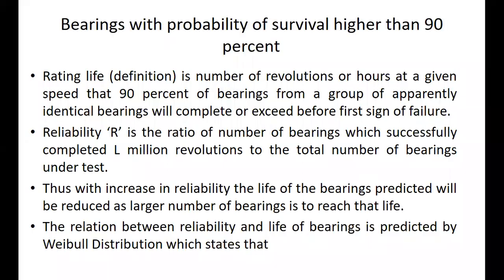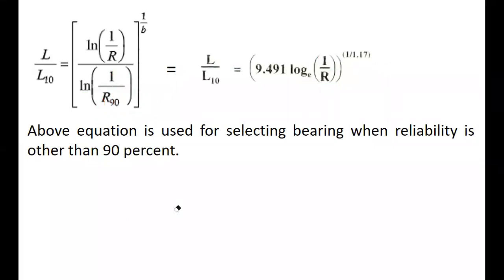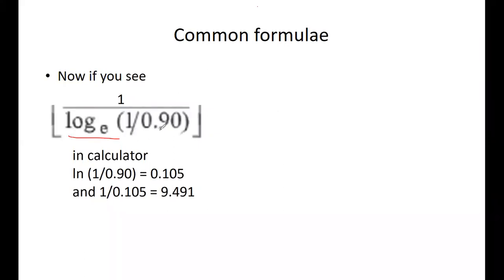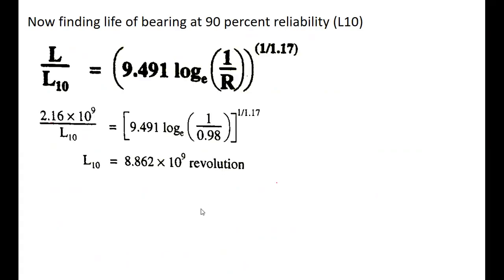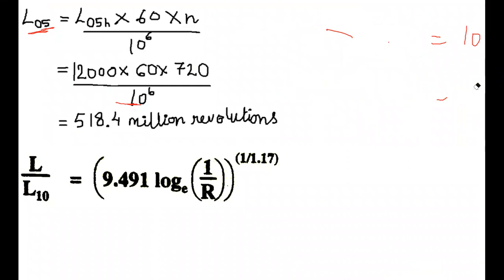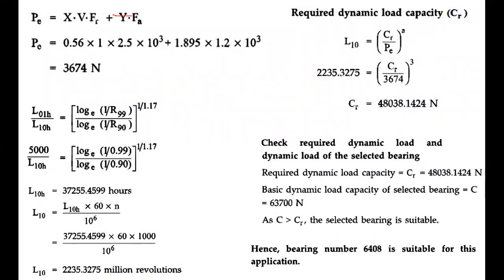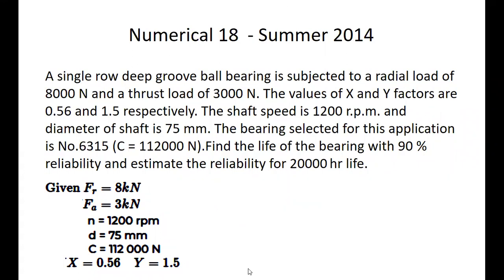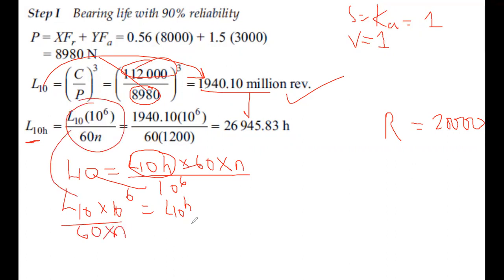Rolling Contact Bearings Numericals - 4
Find dynamic load carrying capacity of a deep groove ball bearing for radial load of 4000N and an axial load of 5000N, operating speed at 1600 rpm. For an average life of 5 years at 10 hours per day. Assume uniform and steady load.
A cylindrical roller bearing is subjected to radial load 5000N. The desired life of bearing with 90 percent reliability is 15000 hours. The load application factor is 1.5. The shaft at 1440rpm calculate the required basic dynamic rating of the bearing
A deep groove ball bearing has a rated static and dynamic load capacity of 4150 N and 4750 N respectively. Bearing has to take an axial load of 2075N and a radial load of 4000N. A single-row deep groove ball bearing No. 6002 (Co = 2500 N and C = 5590 N) is subjected to an axial thrust of 1000 N and a radial load of 2200 N. Find the expected life that 50% of the bearings will complete under this condition.
A single row angular contact ball bearing number 310 (C=53kN) is used for an axial flow compressor. The bearing is to carry a radial load of 2500 N and an axial or thrust load of 1500 N. Assuming light shock load, determine the rating life of the bearing.
Design a self-aligning ball bearing for a radial load of 7000 N and a thrust load of 2100 N. The desired life of the bearing is 160 mr at 300 rpm. Assume uniform and steady load. The value of X and Y factors are 0.65 and 3.5 respectively. The outer ring rotates.
Single row deep groove ball bearing 6010 is subjected to an axial trust of 1200N and radial load 2400 N. Find the expected life that 50% of the bearing will complete under this condition.
A deep groove ball bearing for shaft diameter 60mm and reliability 98 percent rotates at 1440 rpm with radial load of 2500N and thrust load of 1200 N. Expected life of the bearing is 25000hrs and service factor S = 1.2. Select suitable bearing from manufacturer’s catalogue.
A ball bearing is subjected to radial load of 4000N and is expected to have a satisfactory life of 12000 hours at 720 rpm with a reliability of 95%. Calculate the dynamic load carrying capacity of the bearing so that it can be selected from a manufacturer’s catalogue based on 90 percent reliability. If there are four such bearings, each with a reliability of 95% in a system, what is the reliability of the complete system?
Deep groove ball bearing no. 6408 is selected for a shaft of 40 mm diameter running at speed of 1000 rpm. The required bearing life is 5000hrs at reliability of 99 percent. Radial load is 2.5kN and axial load is 1.2 kN. Assume inner race rotates. Check is bearing is suitable for this application.
The rolling contact ball bearing are to be selected to support the overhung countershaft. The shaft speed is 720 r.p.m. The bearings are to have 99%reliability corresponding to a life of 24000 hours. The bearing is subjected to an equivalent radial load of 1 kN. Consider life adjustment factors for operating condition and material as 0.9 and 0.85 respectively. Find the basic dynamic load rating of the bearing from manufacturer's catalogue, specified at 90% reliability.
A single row deep groove ball bearing is subjected to a radial load of 8000 N and a thrust load of 3000 N. The values of X and Y factors are 0.56 and 1.5 respectively. The shaft speed is 1200 r.p.m. and diameter of shaft is 75 mm. The bearing selected for this application is No.6315 (C = 112000 N).Find the life of the bearing with 90 % reliability and estimate the reliability for 20000 hr life.
A ball bearing, subjected to a radial load of 5 KN, is expected to have a life of 8000 hrs at 1450 rpm with a reliability of 99%. Calculate the dynamic load capacity of bearing, so that it can be selected from manufacturer’s catalogue based on a reliability of 90%. A single-row deep groove ball bearing is subjected to a radial force of 8 kN and a thrust force of 3 kN. The values of X and Y factors are 0.56 and 1.5 respectively. The shaft rotates at 1200 rpm. The diameter of the shaft is 75 mm and Bearing No. 6315 (C =112 000 N) is selected for this application. (i) Estimate the life of this bearing, with 90% reliability. (ii) Estimate the reliability for 20 000 h life.